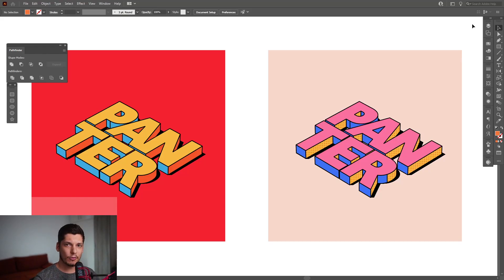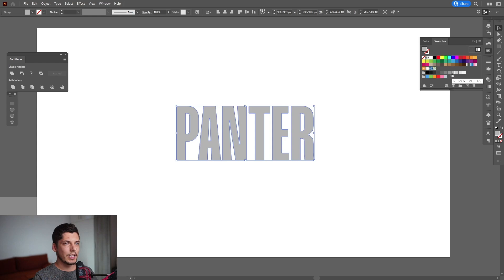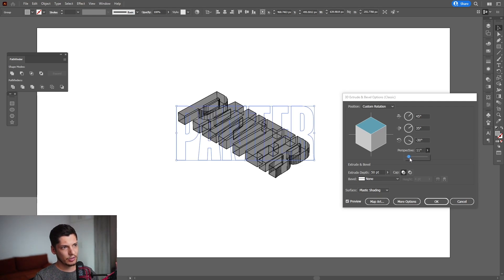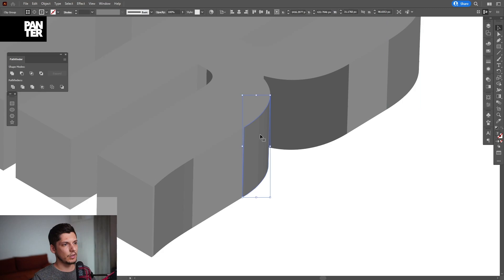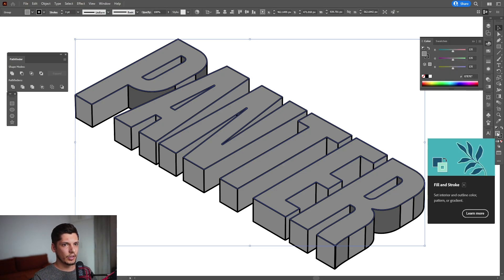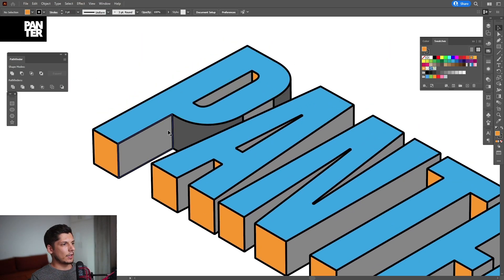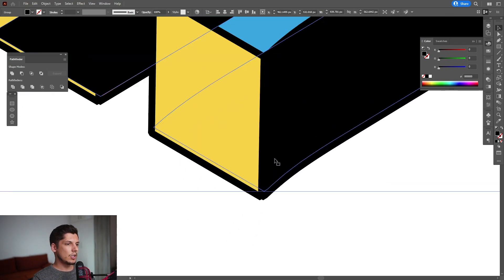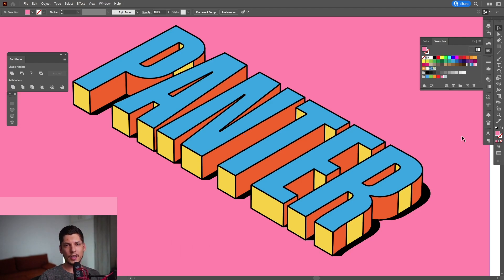How to Design Isometric Text in Illustrator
This is an older trend already that has been popularized a year ago and I wanted to try it out and create something nice out of it, using some retro colors that reflects cartoony colors.